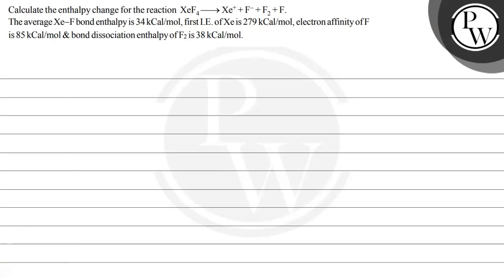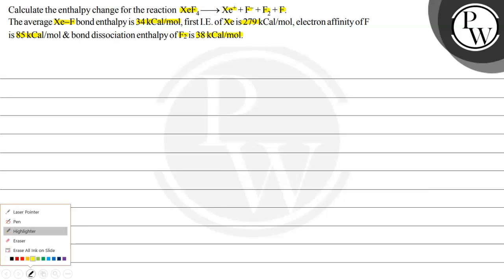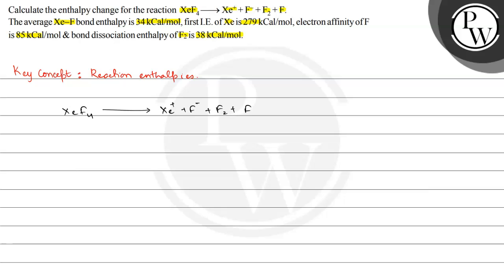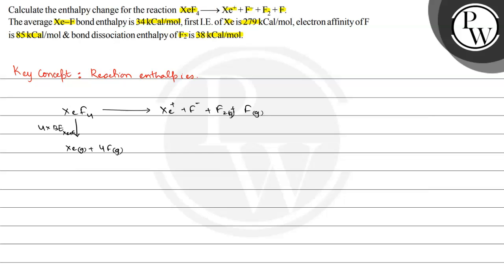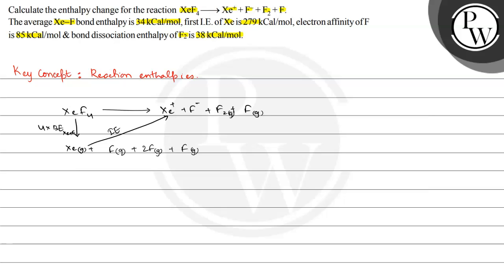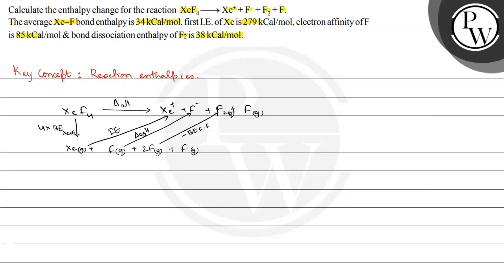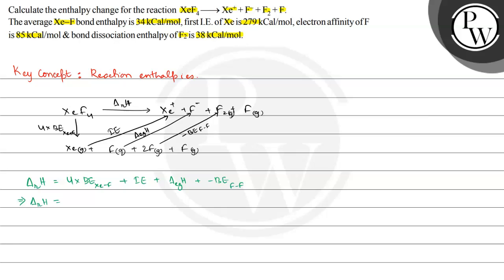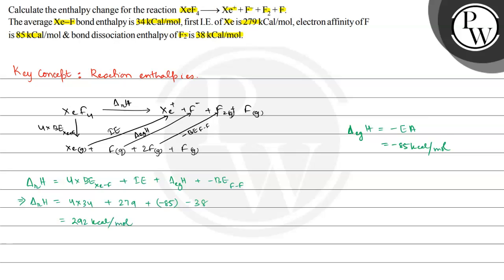, Calculate the enthalpy change for the reaction XeF_4⟶Xe^++F^-+F_2+F. The average Xe-F bond enth...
, Calculate the enthalpy change for the reaction XeF_4⟶Xe^++F^-+F_2+F.
The average Xe-F bond enthalpy is 34 kCal / mol, first I.E. of Xe is 279 kCal / mol, electron affinity of F is 85 kCal / mol& bond dissociation enthalpy of F_2 is 38 kCal / mol., ,